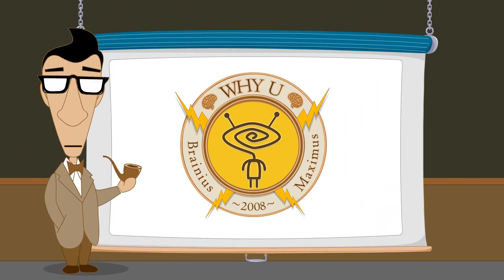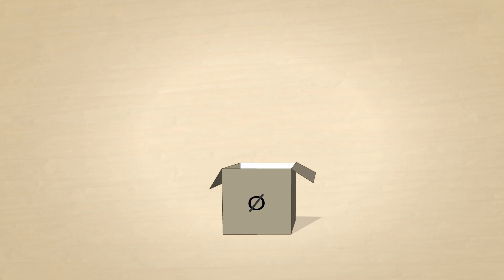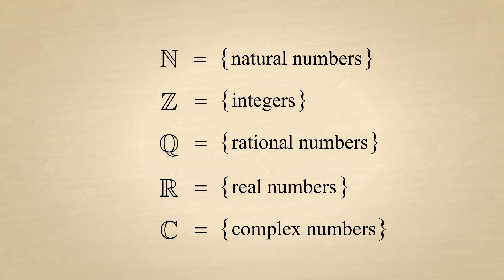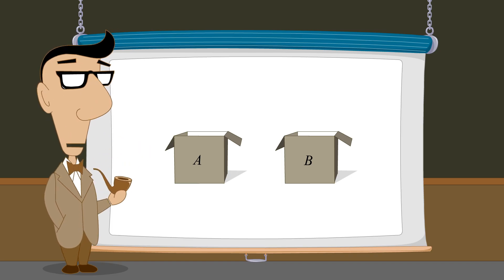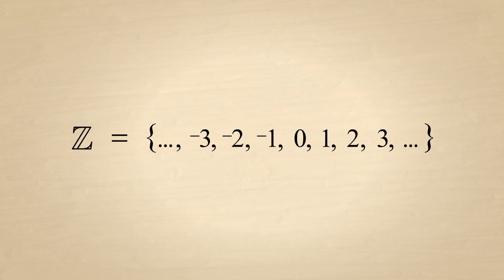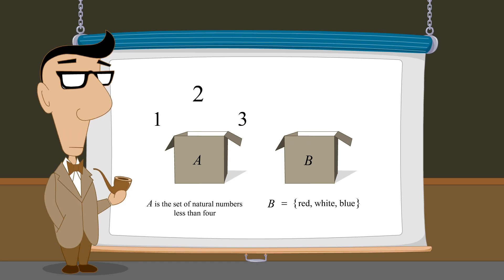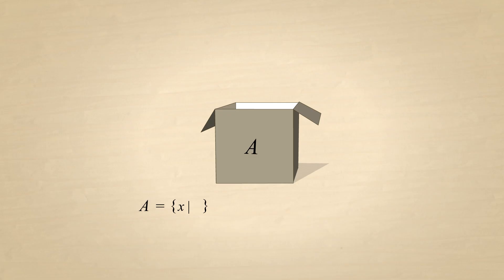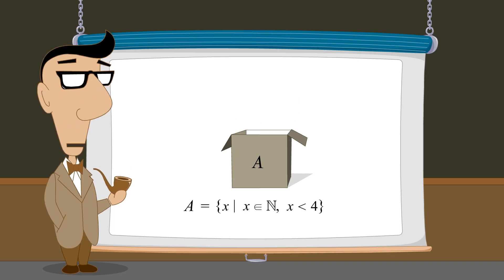Algebra 1 - Defining Sets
One of the most fundamental concepts in Algebra is the concept of a set. This video introduces the concept of a set and various methods for defining sets.